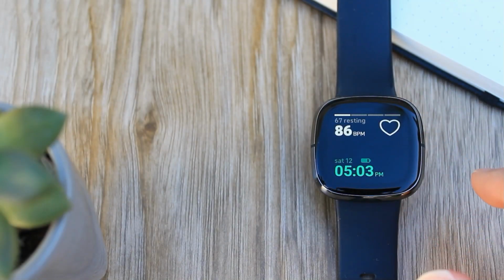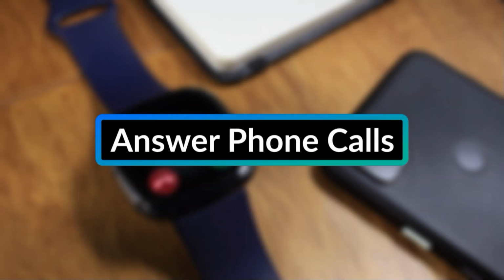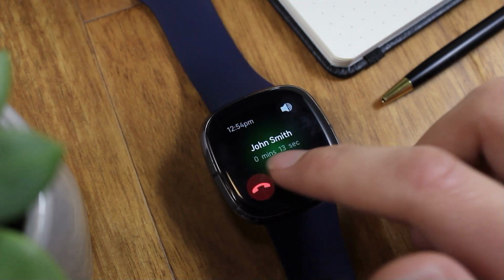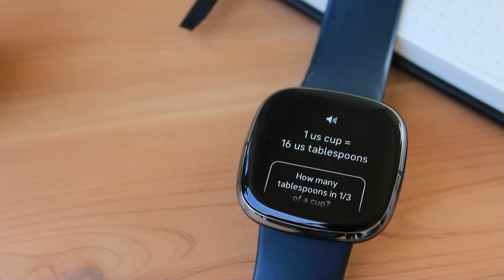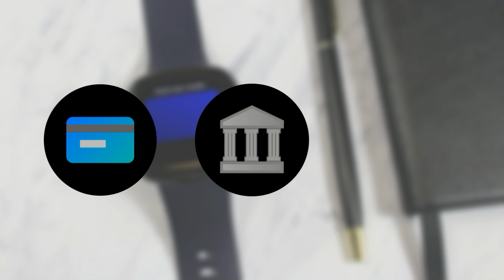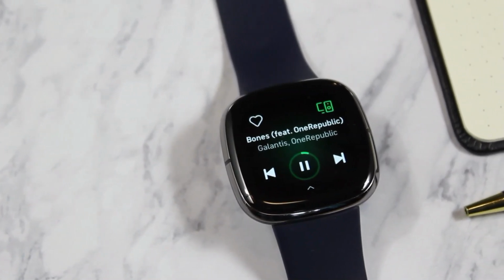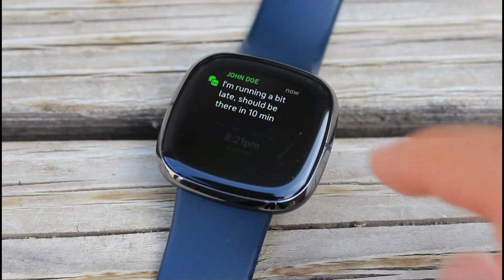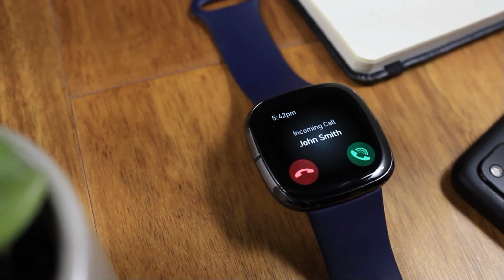Top 5 Fitbit Smartwatch features: Versa 3 and Sense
Fitbit’s latest smartwatches can do more than just track your steps. View my top 5 smartwatch features for the Fitbit Versa 3 and Sense smartwatches.

0:00 Intro
0:43 1. Answer phone calls
1:33 2. Voice assistants
2:13 3. Fitbit Pay
2:53 4. Smartwatch apps
3:45 5. Phone notifications